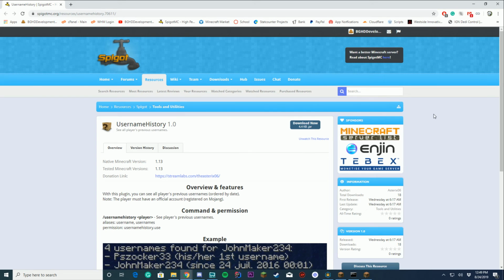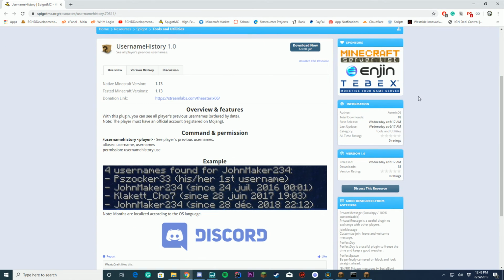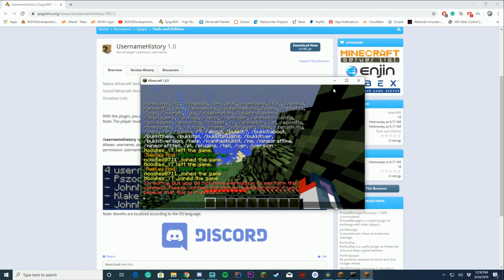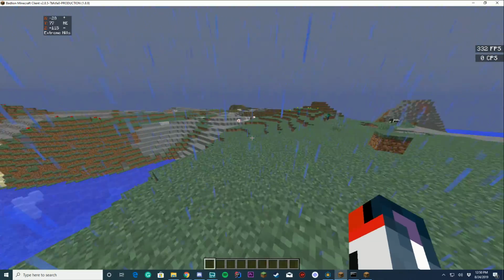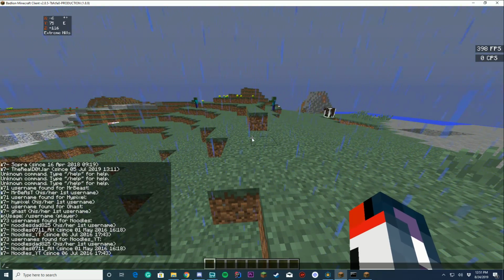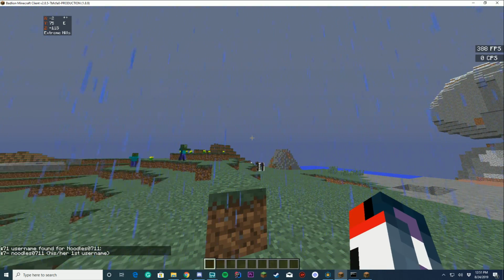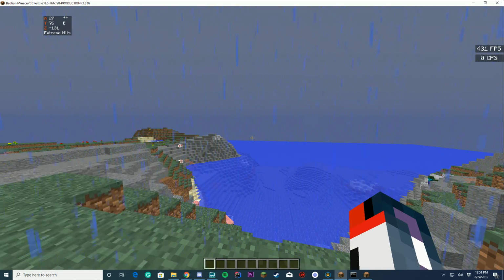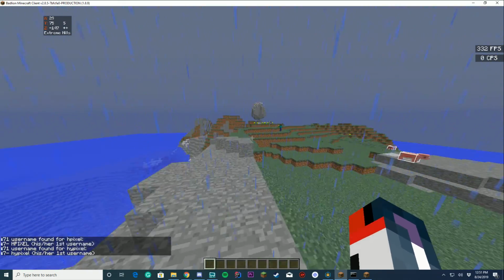UsernameHistory - Plugin Tutorial/Overview